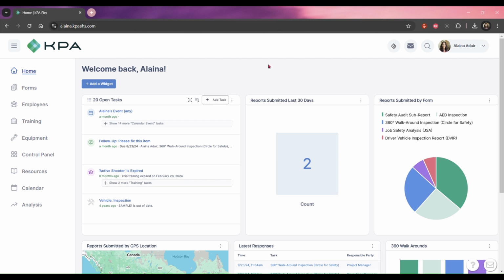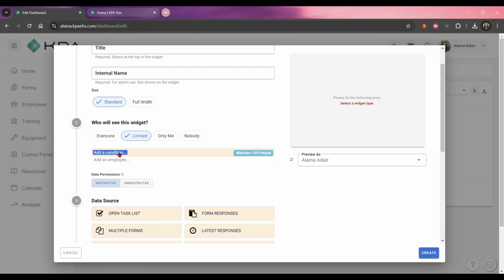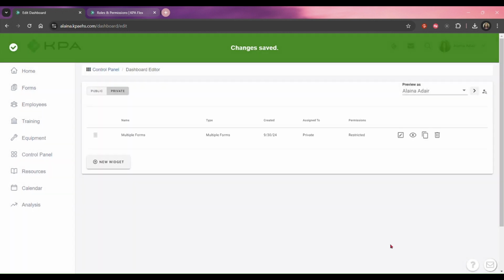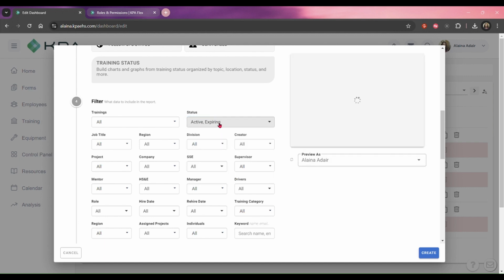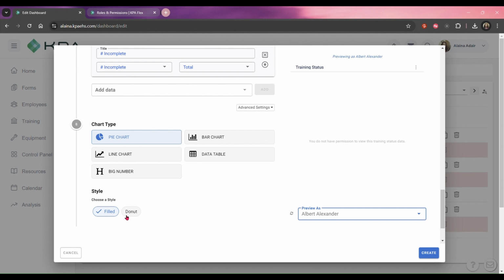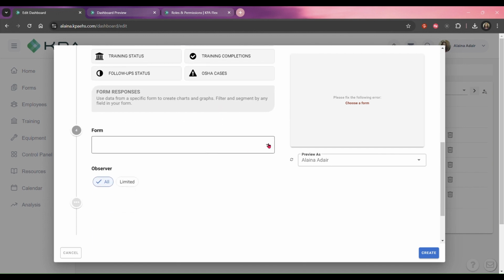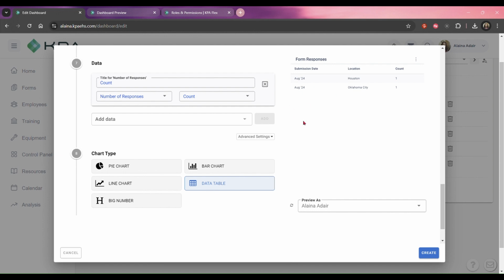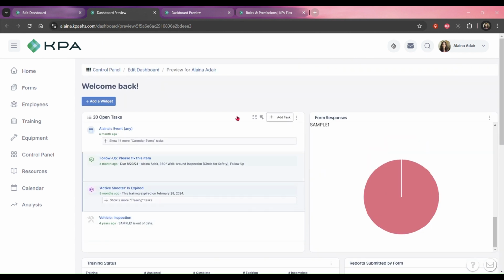Dashboards | Novara EHS Software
Novara Flex Dashboards